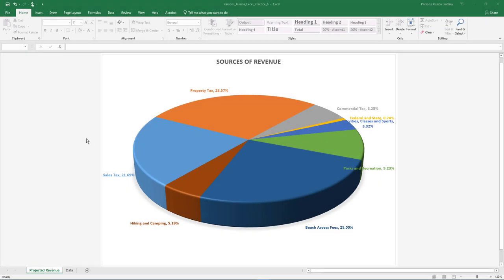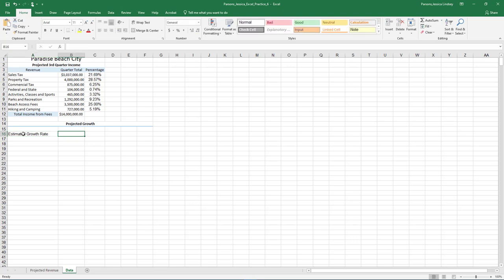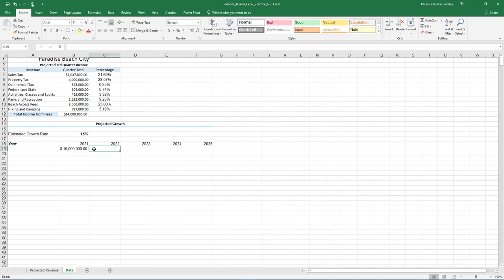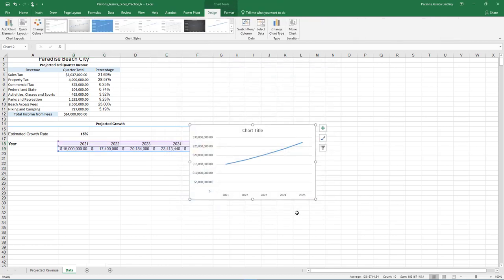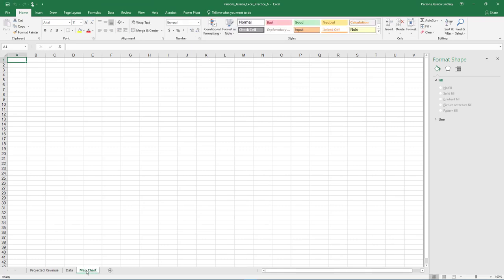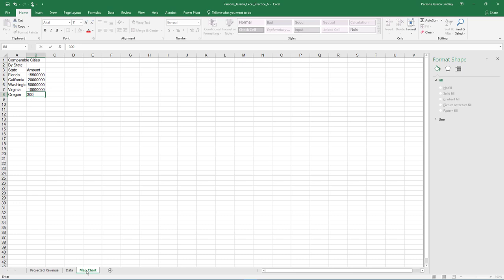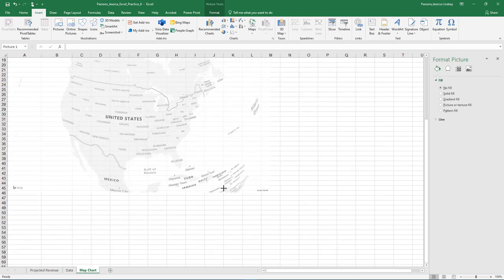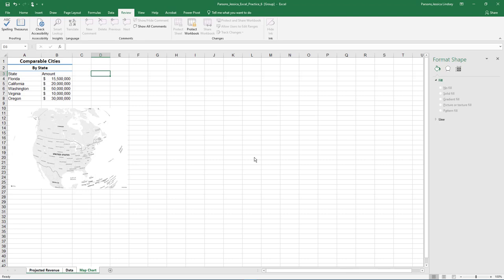BPC110 Excel Practice 6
For Excel Practice 6, we will continue to use Excel to manage projected Revenue for Paradise Beach City, where you have just been hired as a Financial Analyst. Key skills in this practice are working with formulas with more than one operator, line graphs and map charts.